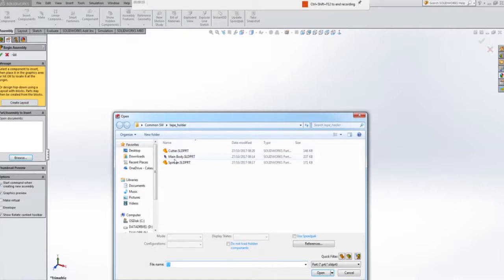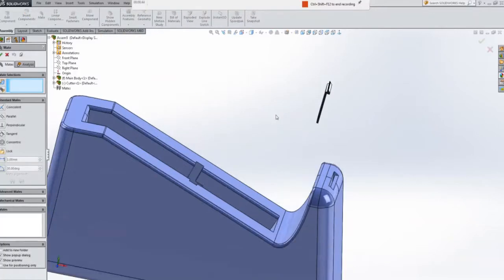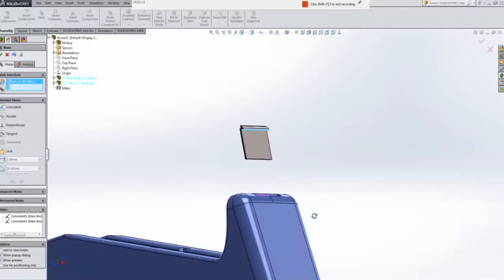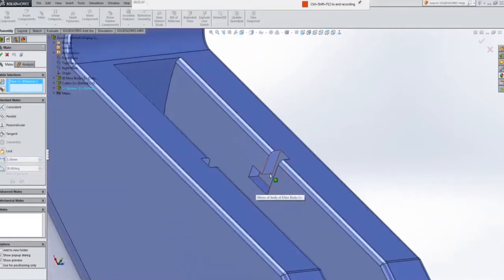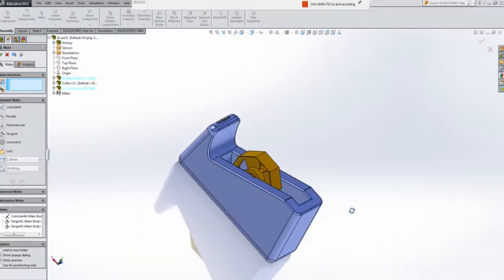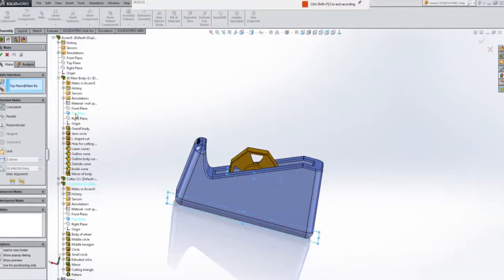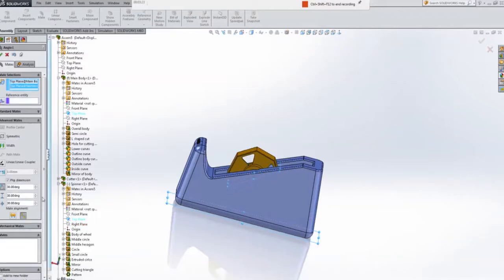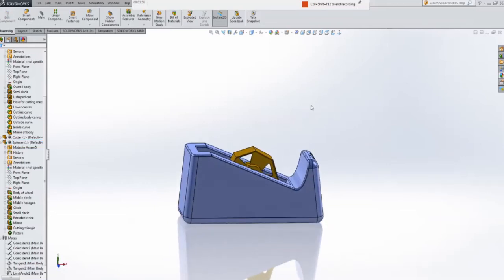Tape Holder Assembly